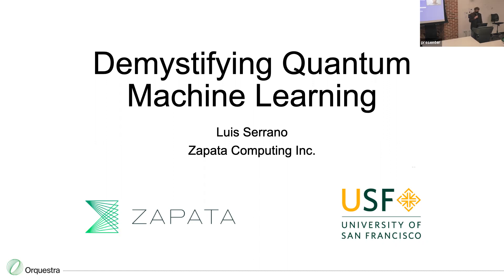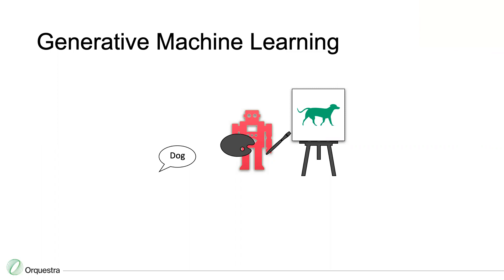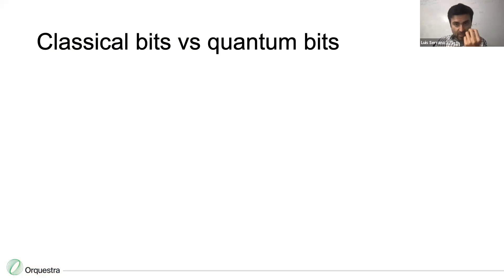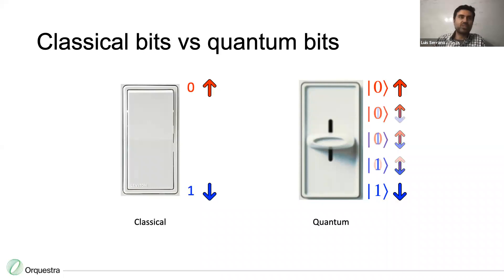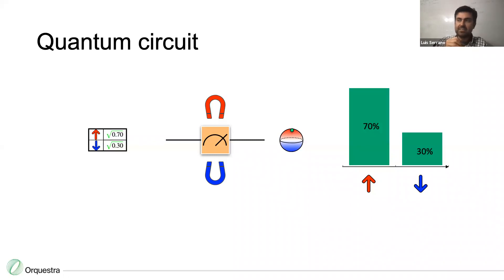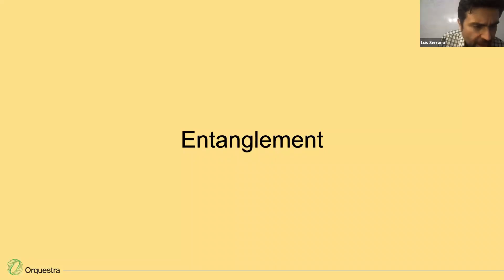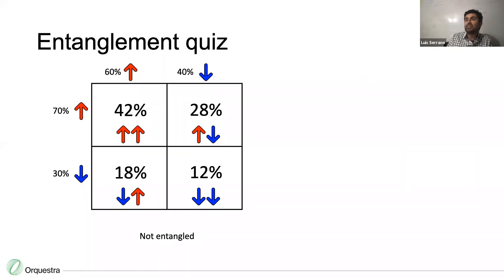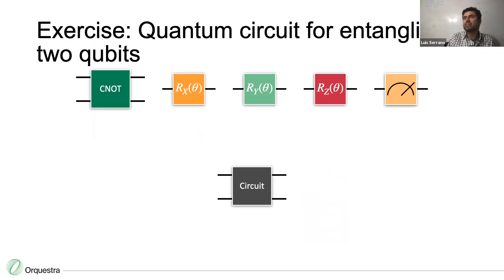MS in Data Science Seminar Series: Luis Serrano, author of Grokking Machine Learning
Abstract:
In this talk we introduce the fundamentals of quantum computing and quantum machine learning. We focus on generative learning, and study a very powerful model called QCBM (quantum circuit Born machines) whose goal is to "guess" the probability distribution that a dataset comes from. If time permits, we’ll discuss some applications of QCBMs including image generation and optimization problems.

Bio:
Luis Serrano is the author of Grokking Machine Learning. He works as a research scientist in quantum artificial intelligence at Zapata Computing. He has worked previously as a Machine Learning Engineer at Google, as a Lead Artificial Intelligence Educator at Apple, and as the Head of Content in Artificial Intelligence and Data Science at Udacity. Luis has a PhD in mathematics from the University of Michigan, a bachelors and masters in mathematics from the University of Waterloo, and worked as a postdoctoral researcher at the Laboratoire de Combinatoire et d’Informatique Mathématique at the University of Quebec at Montreal. Luis maintains a popular YouTube channel about machine learning with over 85,000 subscribers and over 4 million views.